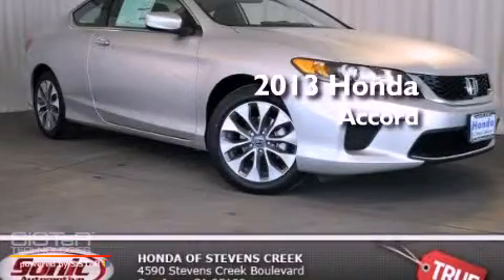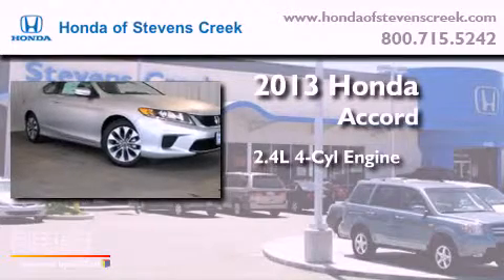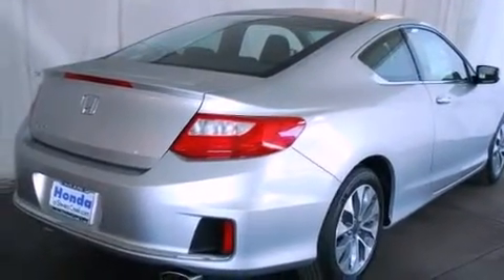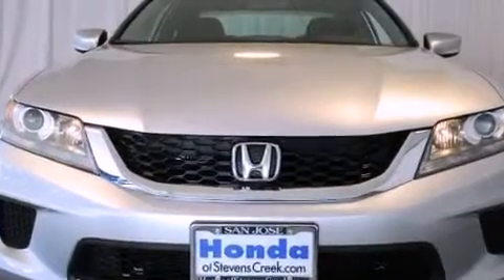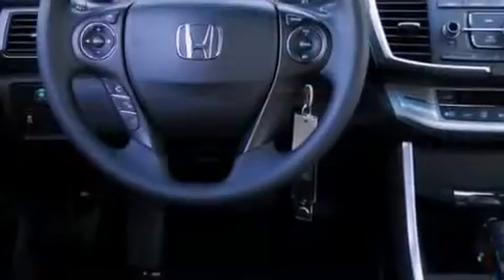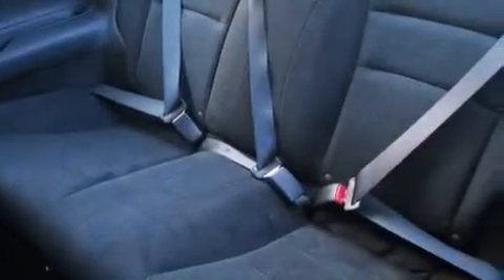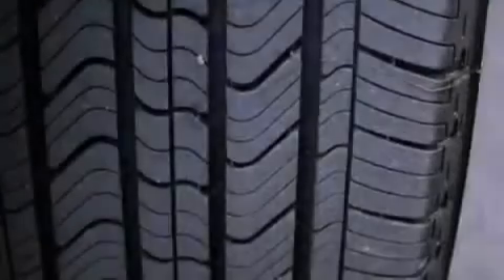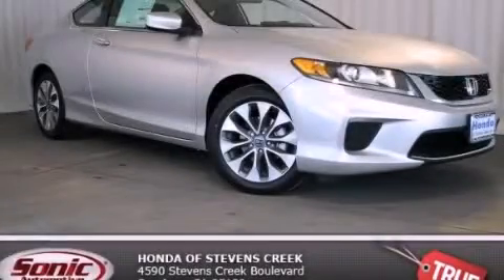2013 Honda Accord San Jose CA 95129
Year : 2013
 Make : Honda
 Model : Accord
 Engine : 2.4L I-4 cyl
 Trans . : Continuously Variable
 Exterior : Silver
 Miles : 2

 2013 Honda Accord San Jose CA